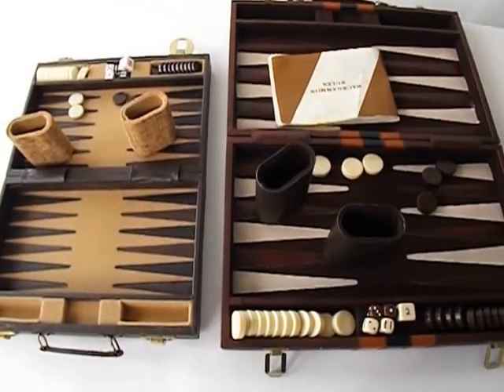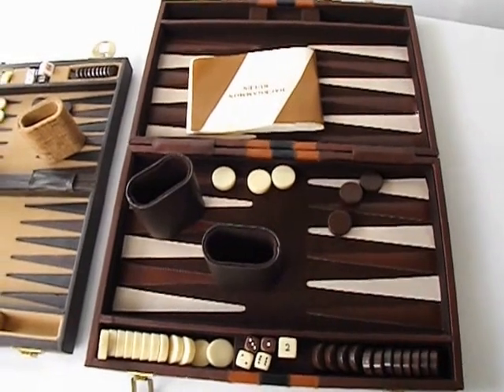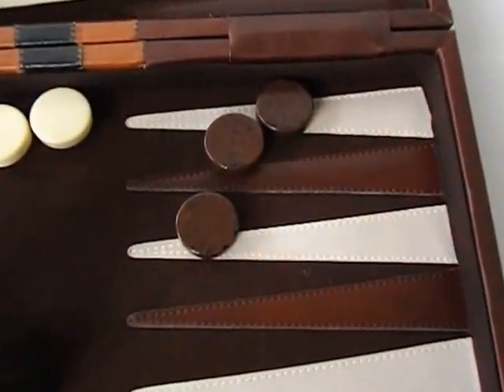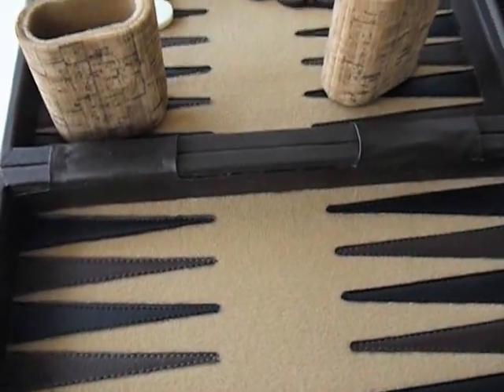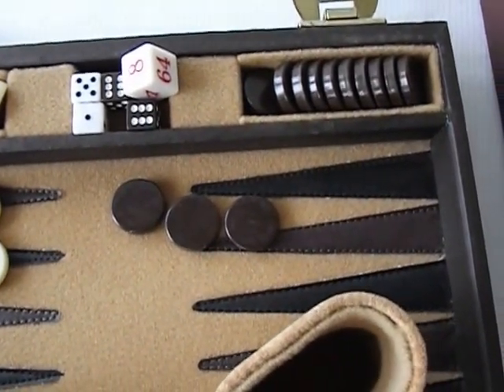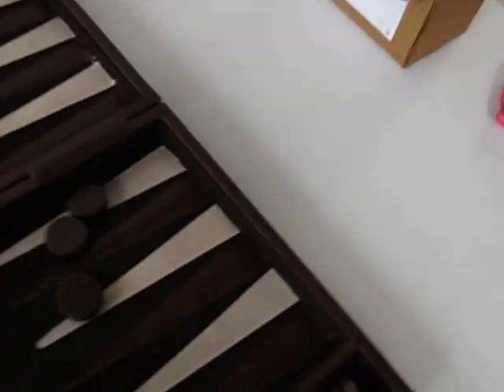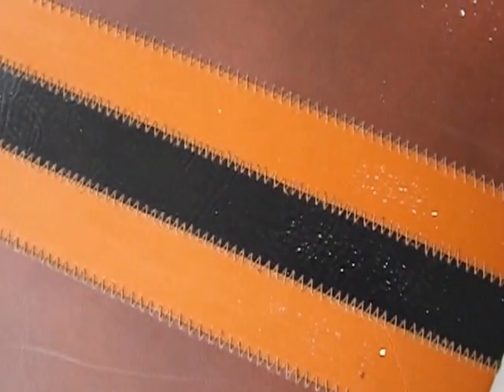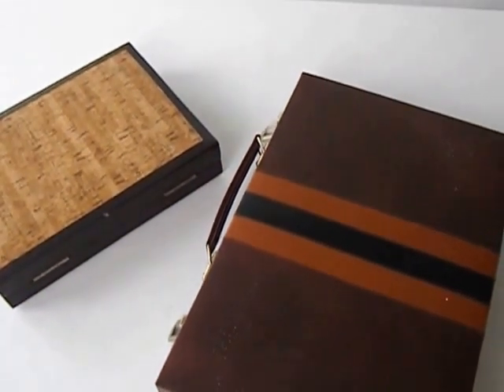Still Stunning Vintage Etsy 8-25-15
what is on sale at stillstunningvintage.etsy.com
two vintage backgammon games